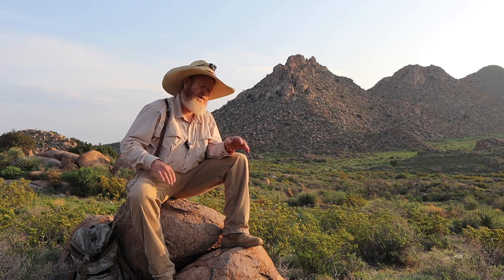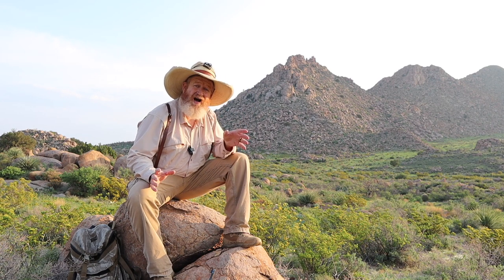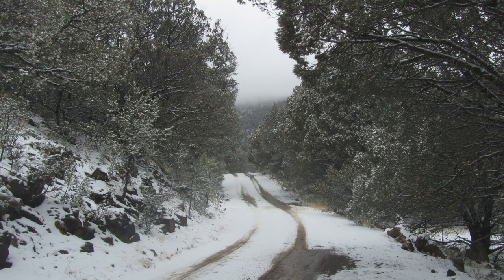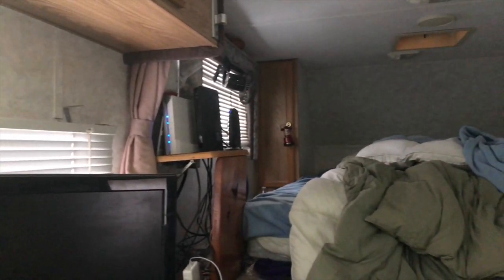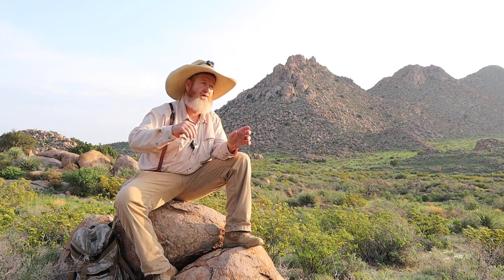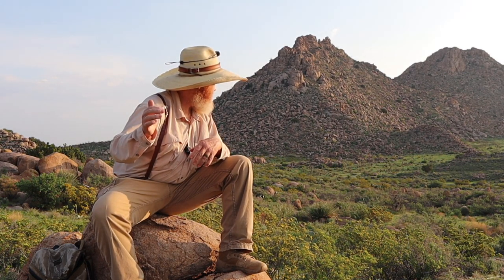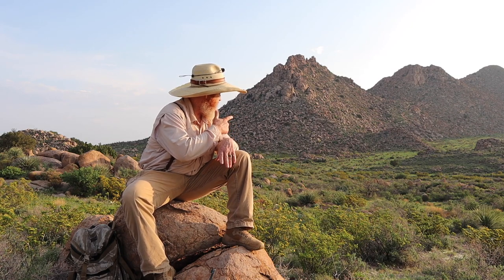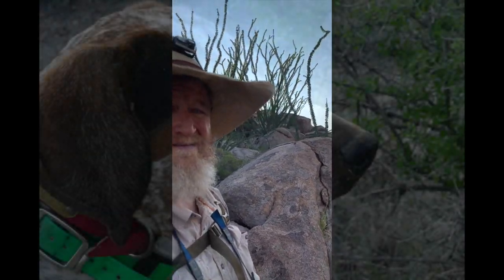How to hunt Mountain Lions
I was out and about with the hounds thinking about how and  all the different ways people hunt mountain lions.  Thought I would share  this and how and why I hunt the way I do ... thanks